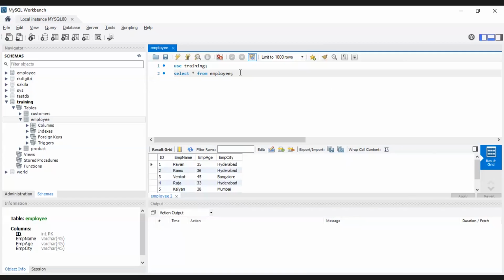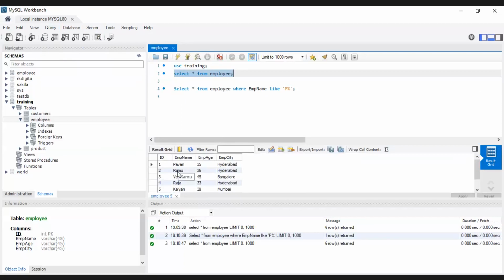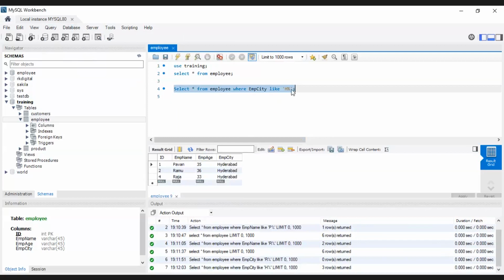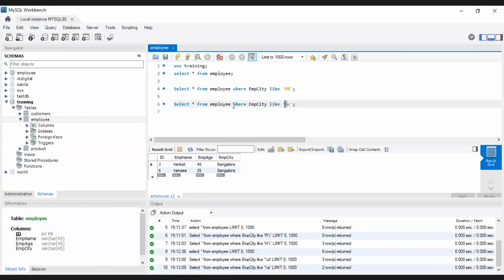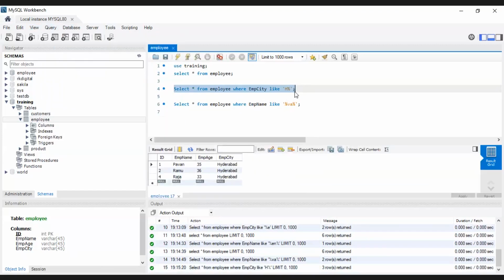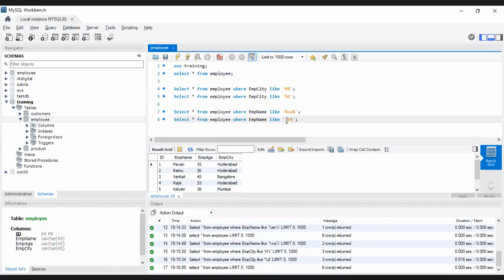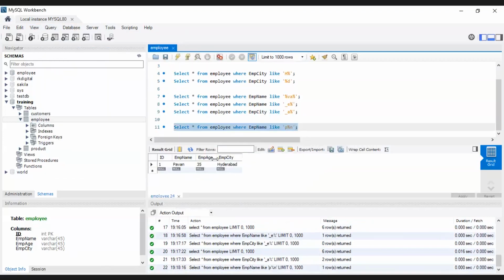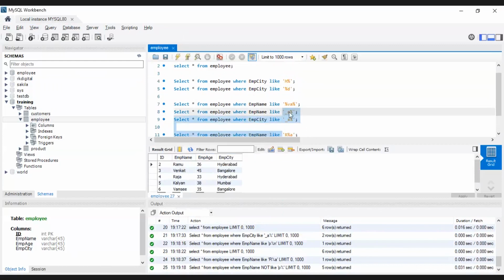7. Learn MySQL - How to use "LIKE"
7. Learn MySQL - How to use "LIKE"